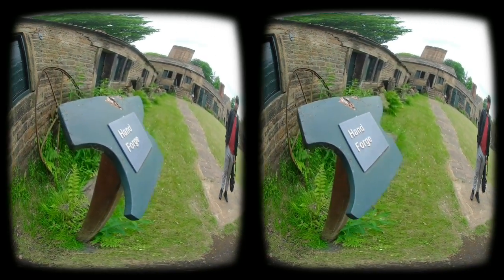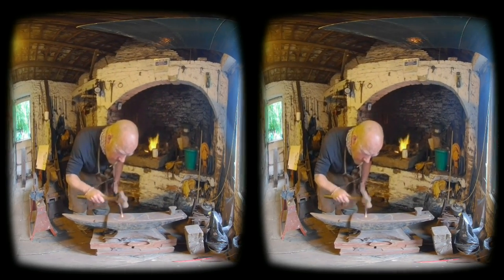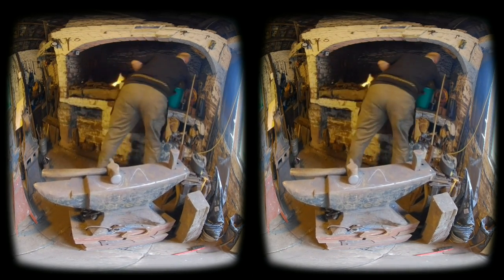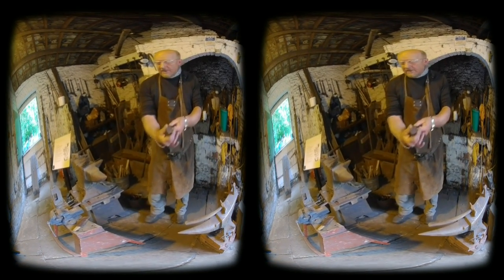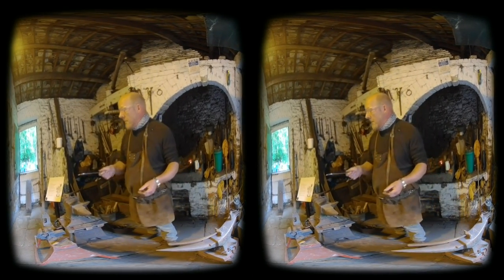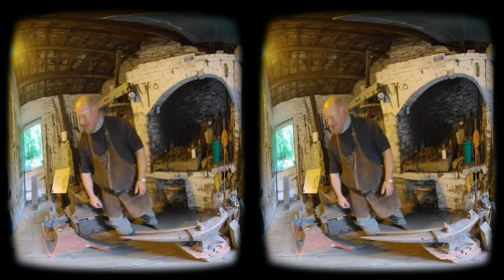VR180° The black smith - Abbydale industrial hamlet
This bloke was not employed by the museum, although he should be because he is so informative and person friendly he could easily be doing that job.

We popped in just to film around and although he was busy he allowed the intrusion and it was not long before he was engaging with us and explaining some of the processes involved in the work that he was doing. He was fascinating and two of my sons who were with me were interested and asking questions both while we were there and after we left so I know the chat had an impact on them.

I did not watch him work long enough to know how good he was at the smithing but as far as teaching is concerned he is very good. He did mention previous work experience with youth groups and that he was going to be doing some courses but I am not sure on what scale, whether private or funded but if anyone is interested in contacting him about that sort of job then I am sure someone at the hamlet would have some contact details for him if he is not down there.

I cut the video short and we probabily stayed another 15 minutes or so after this but it was worth it.

Filmed at Abbydale industrial hamlet, Sheffield UK, on a Vuze XR in 180° and best viewed on a VR headset or mobile device.
A short 360° video will be uploaded for you to look around a little.